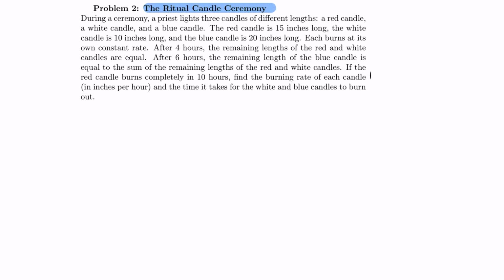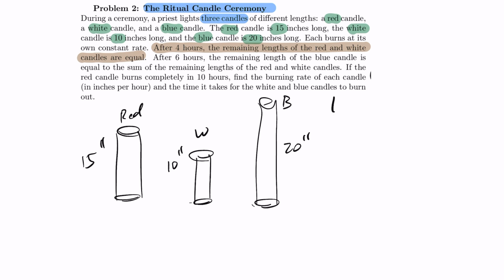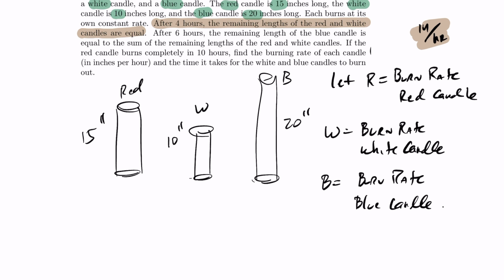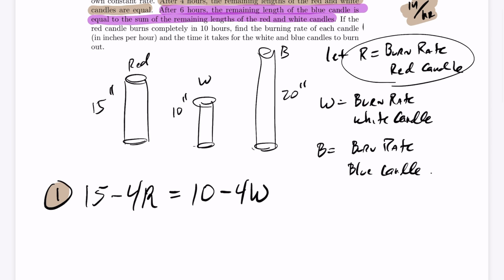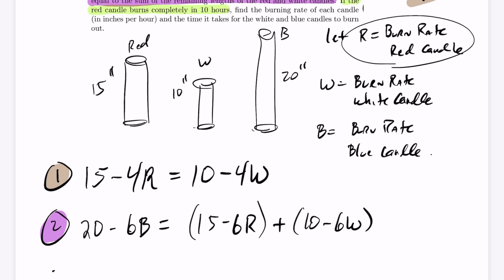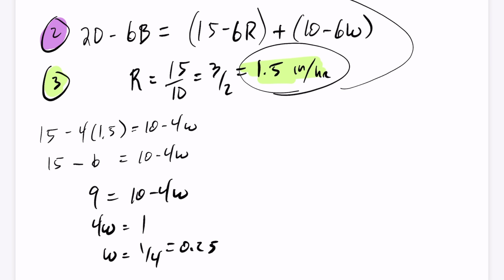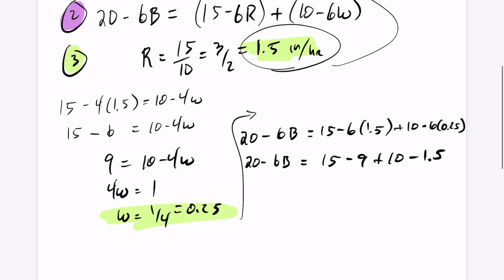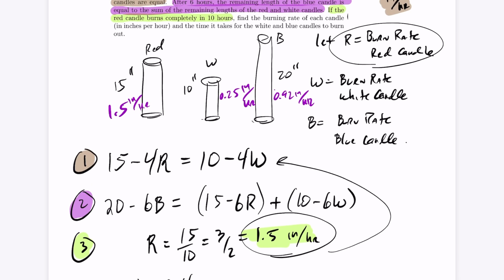System of Linear Equations - Word Problems - Burning Candles Question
In this example we study solving word problems using a system of linear equations.